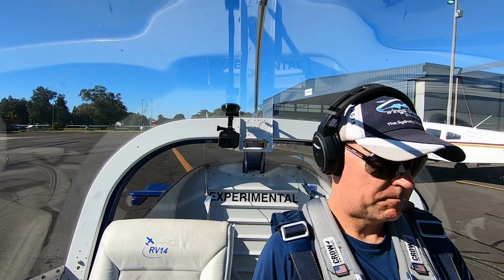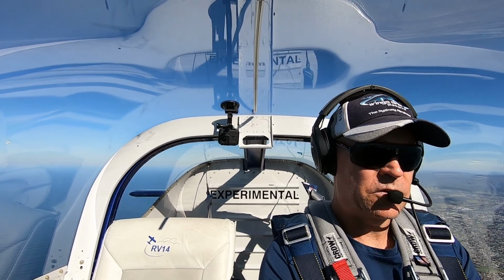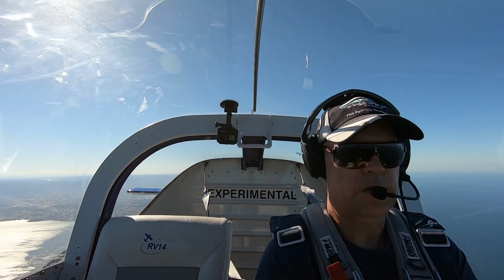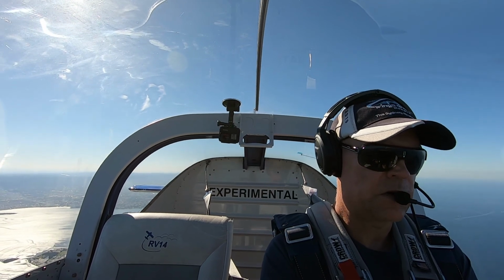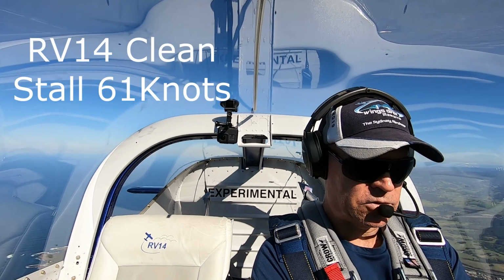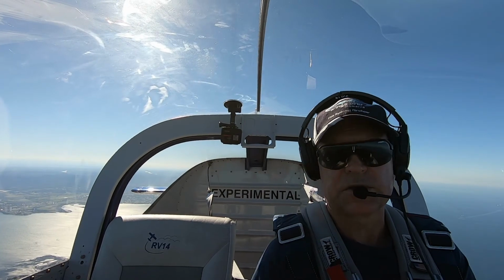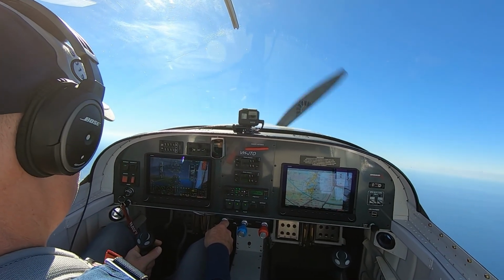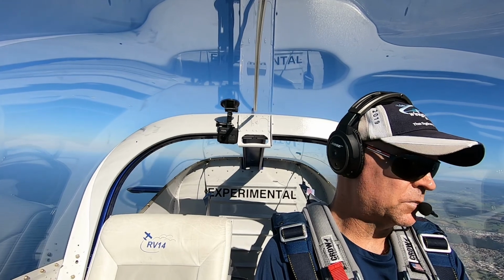Back in the Saddle!!!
After a long season of fires, floods Covid, and other disruptions, its great to be back in the air sharing what I love. AEROS with RV14 JTO